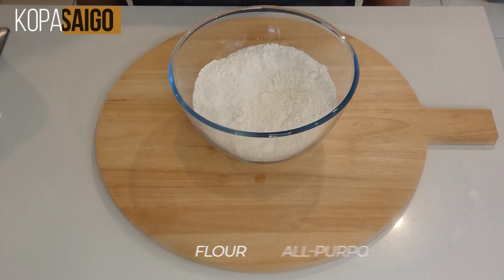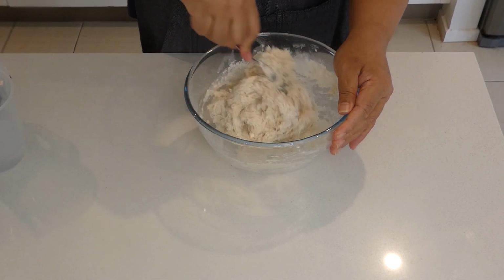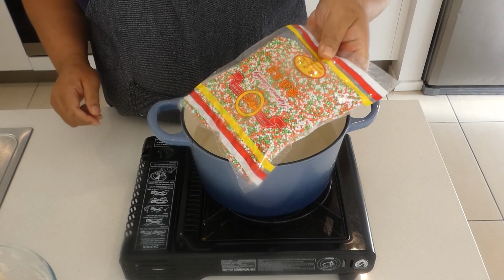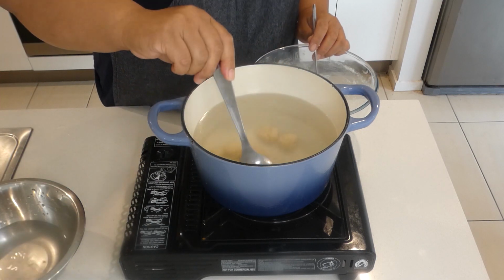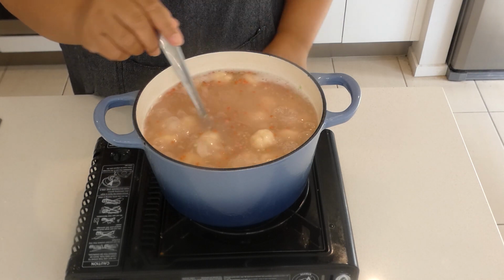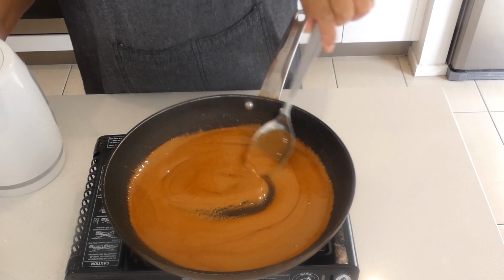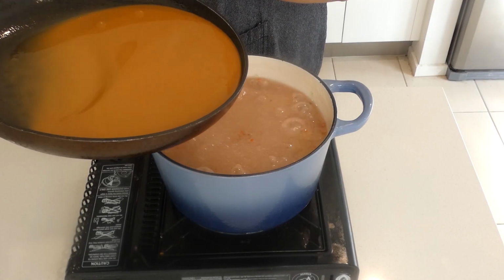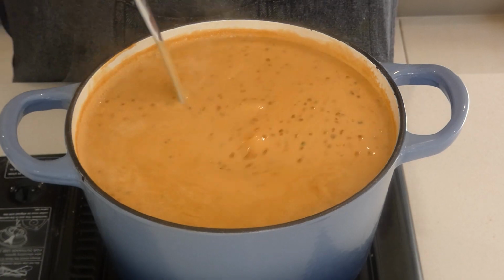"Discover the Extraordinary: Kopai with Saigo - A Recipe That Redefines Deliciousness!"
Kopai Saigo Flavor

Ingredients

• 4 cups of all purpose flour
• 1/4 cup of white sugar
• 1 cup of saigo
• 6 cups of hot water
• 2 1/2 cups of tap water

Carmel Sauce

• 1 can of evaporated milk
• 1 cup of hot water
• 1 cup of brown or raw sugar

Steps.
1. Make the dumplings dough by mixing sugar with flour then add 1 1/2 cups of water
2. Mix until it evokes a smooth dough
3. Add hot water to the pot and bring to boil
4. Start adding dough balls into the pit once the water boils
5. Soften the saigo or tapioca pearls by adding the last cup of tap water
6. Use spoon to scoop dough into the pot or you can use your hands to form small bite size dough balls
7. Continue with the process until the dough is used up and keep stirring at the same time
8. Add saigo and let it cook and keep stirring until it turns clear
9. Make caramel sauce by adding sugar to frying pan
10. Let the sugar dissolve on medium heat and keep stirring until you get a nice caramel colour
11. Make sure the sugar doesn’t burn by stirring constantly
12. Add 1 cup of hot water slowly and carefully stir to mix
13. Once the sugar is fully dissolved, turn the oven off and add the can of evaporated milk
14. Add the caramel mix and stir to combine.

Enjoy the nice hot Kopai with a piece of French bread and butter 👌👌

Original Kopai Video (Burning Sugar & Koko Samoa Flavors)